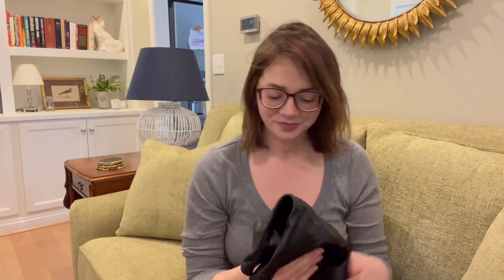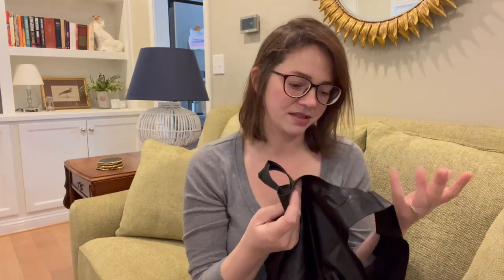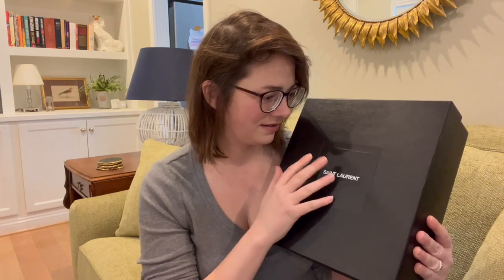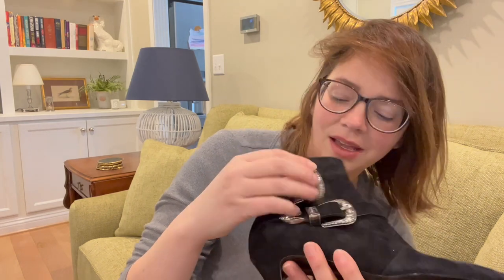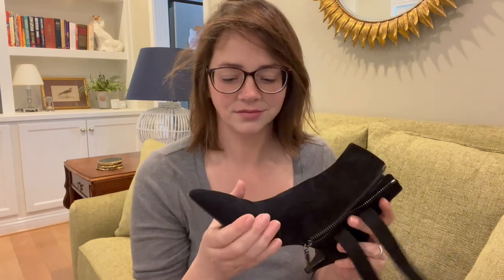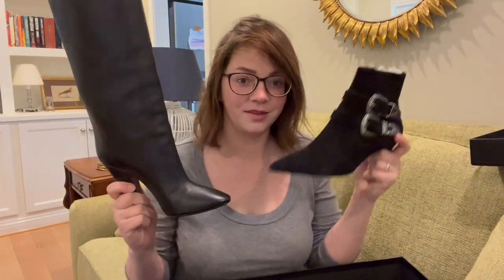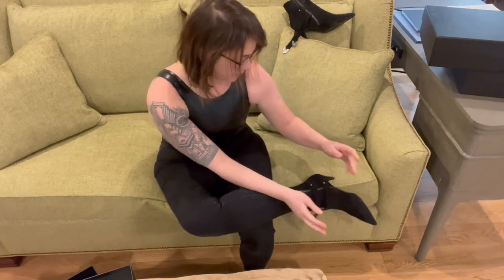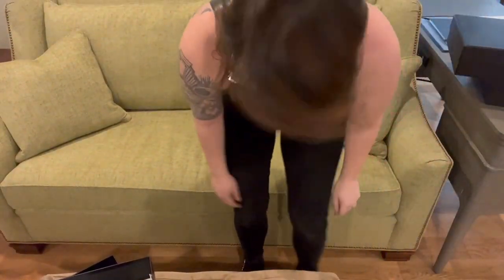ASMR Faux Leather Bodysuit and Saint Laurent Leather Boots Try-on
Support me:
Etsy Store
Amazon Wish List